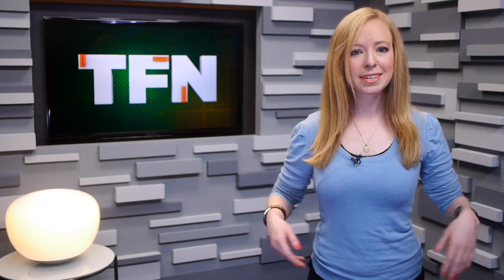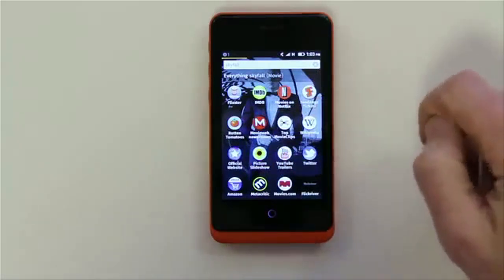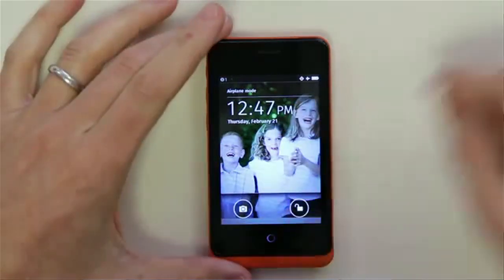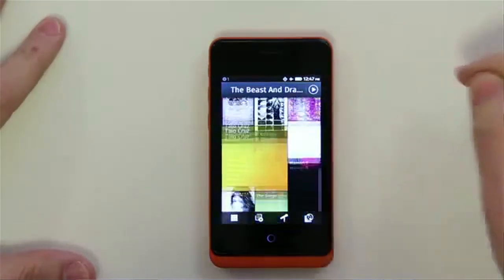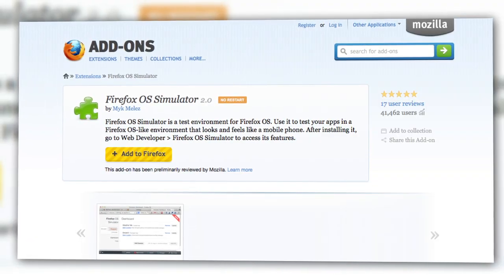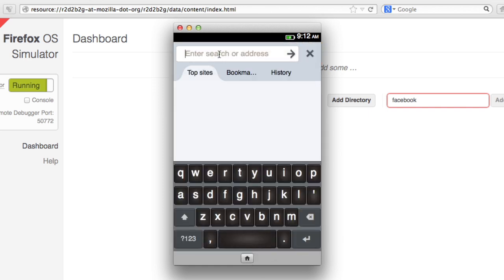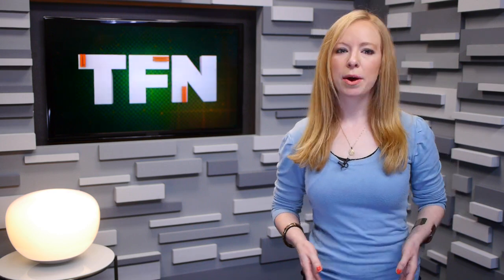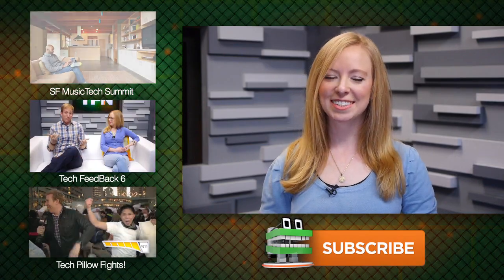Mozilla Firefox Introduces Mobile OS!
Mozilla Firefox, the popular web browser, recently unveiled their new mobile OS, with plans to take on Android and Apple. Annie explains what makes this new mobile OS different, and when you can expect it to debut. In the meantime, you can always test it out with their online Simulator. What do you think of the new Firefox OS?

Host: Annie Gaus
Producer: Lauren Rudser
Associate Producers: Todd Boudreaux, Chastity Vicencio
Editor: Frank Knight